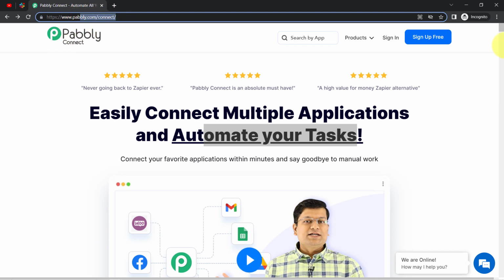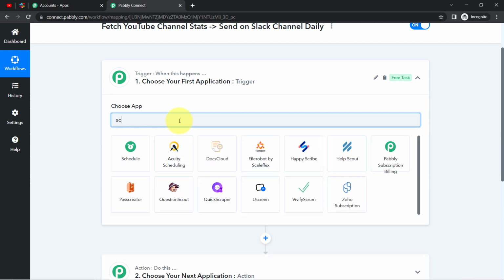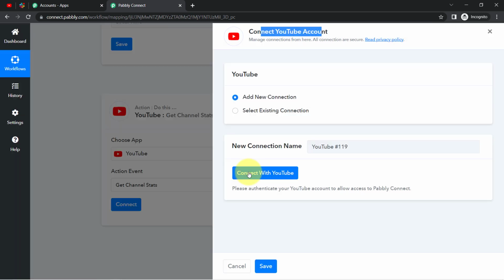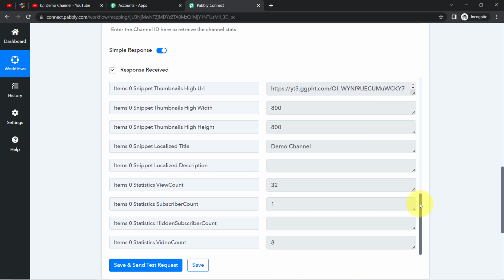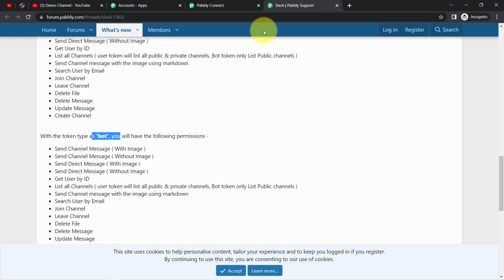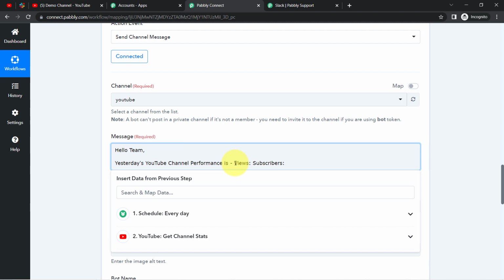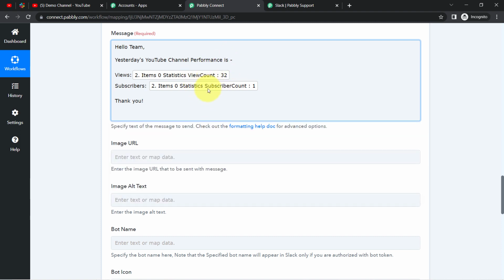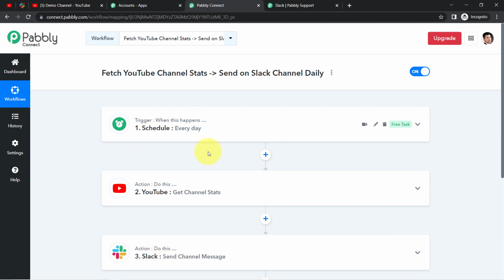How to Share YouTube Channel Performance Daily on Slack with Team - YouTube Slack Integration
Sharing YouTube channel performance daily on Slack with a team is a great way to keep everyone informed of the channel's progress in real-time. This can help ensure that everyone is on the same page when it comes to channel goals and strategies. Making this information easily accessible, can help foster collaboration and communication among the team.

So check out the video & set up this easy-to-do automation with the help of Pabbly Connect software.